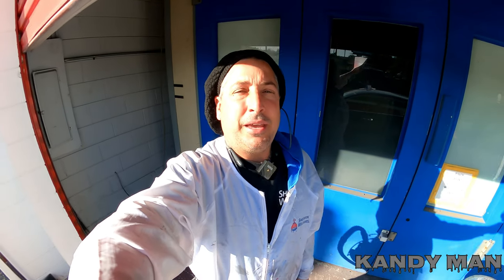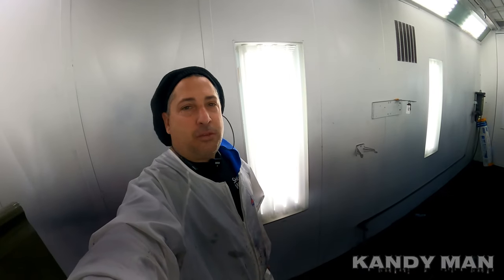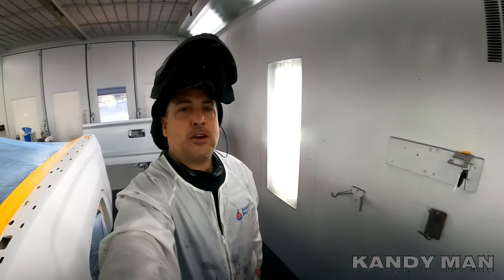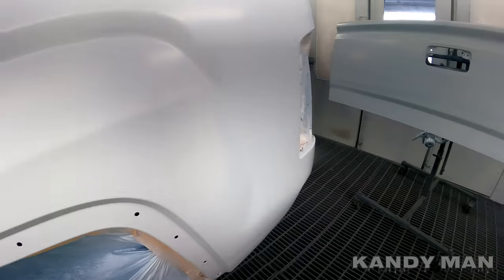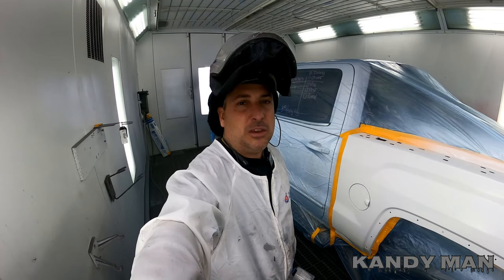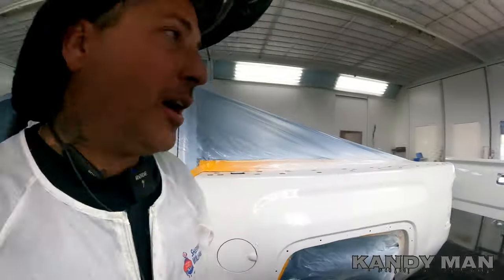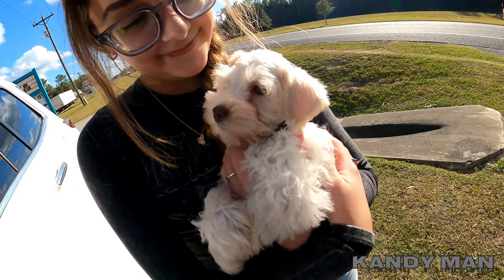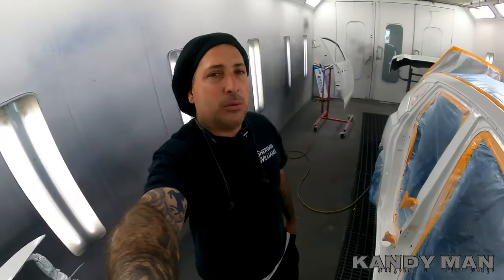SPRAYING A TRUCK BUT HAD TIME FOR THE FAMILY